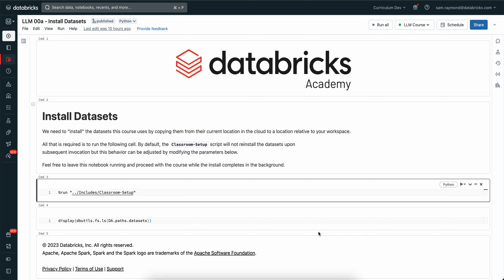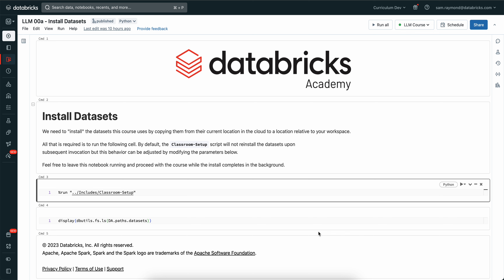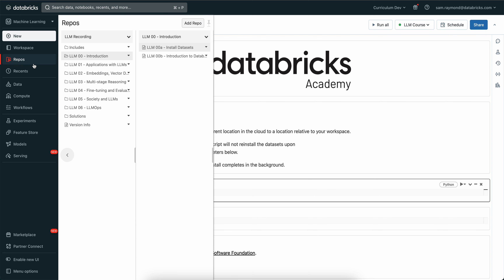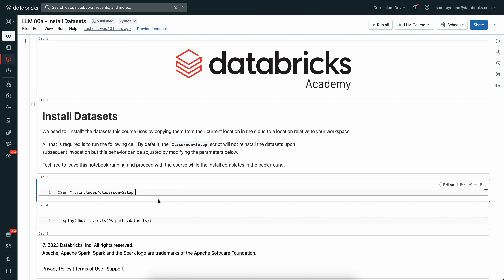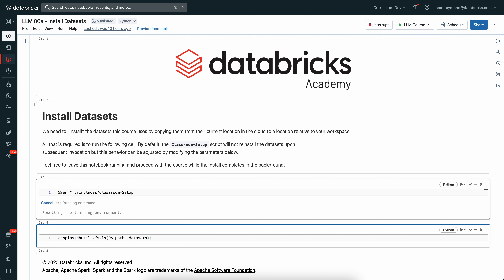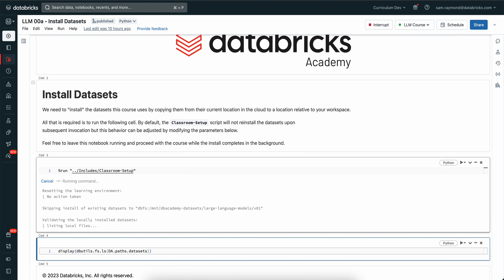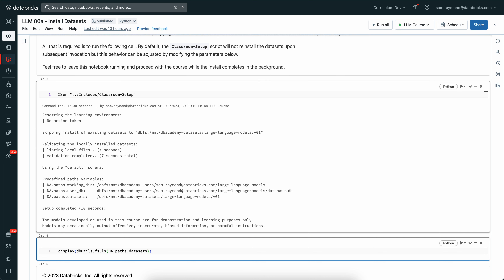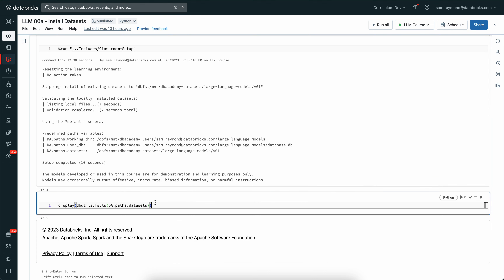LLM Module 0 - Introduction | 0.9 Install Datasets